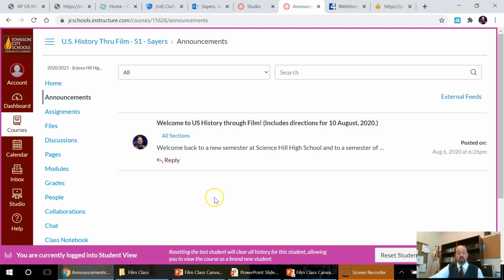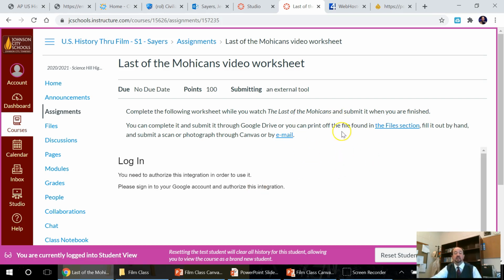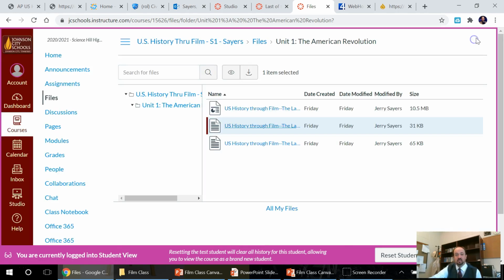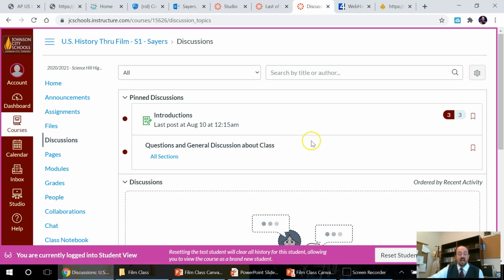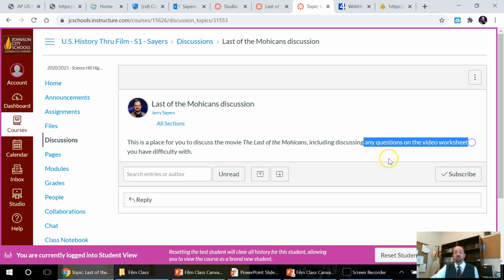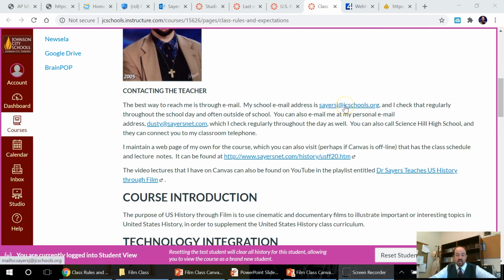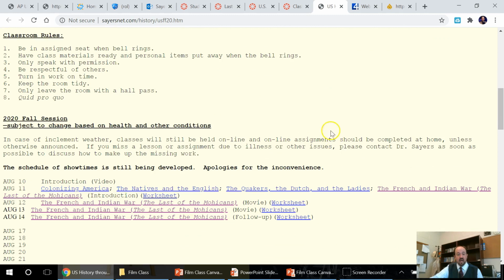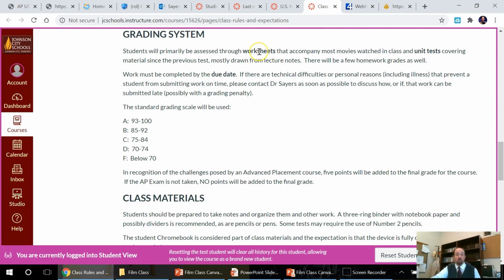Dr Sayers's US History through Film Canvas Technical Instructions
Directions for using Canvas for my US History through Film class.  If you are enrolled in that class, it may be useful; if not, it's probably not that thrilling.